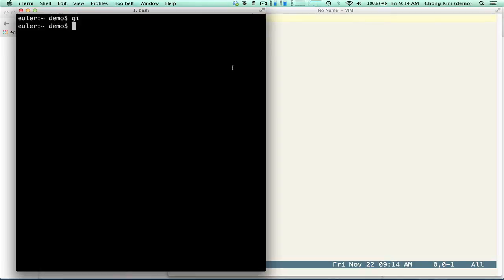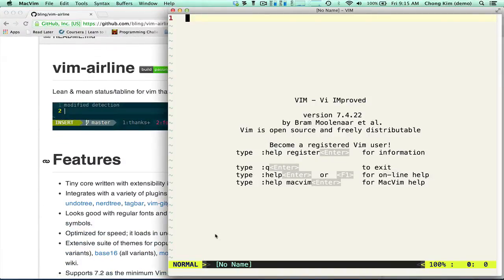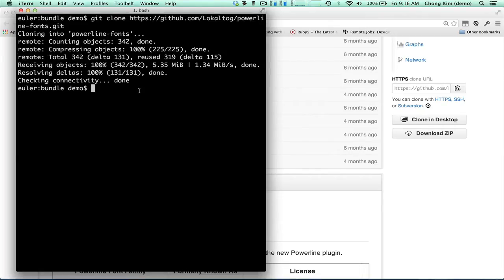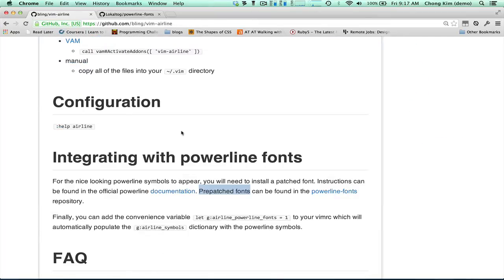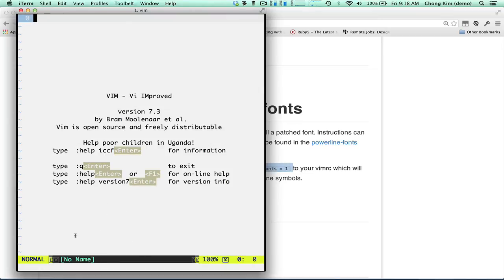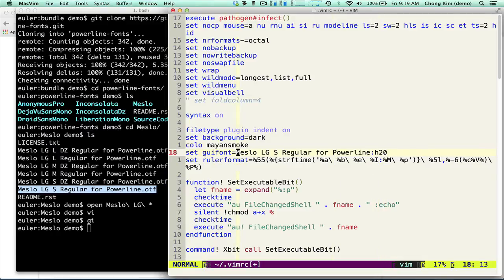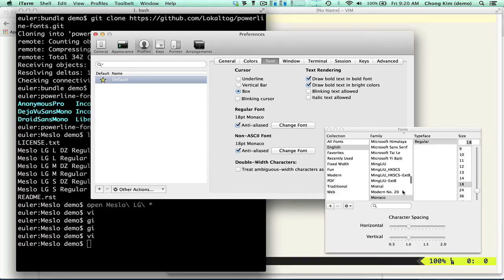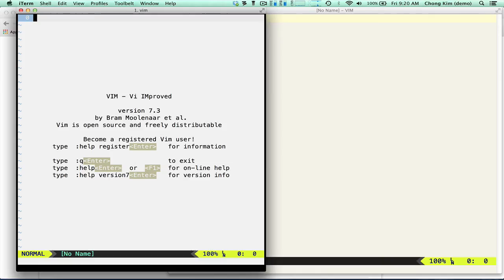vim tips 12 - airline, fonts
Installing airline and fonts.  Update: power-line fonts now have an install.sh script that you can runs so you don't have to go through all the steps to get the fonts installed.

NOTE: You need to put "set laststatus=2" in your .vimrc file.